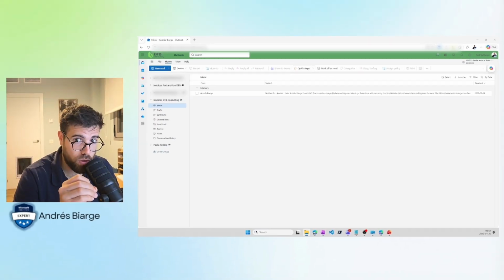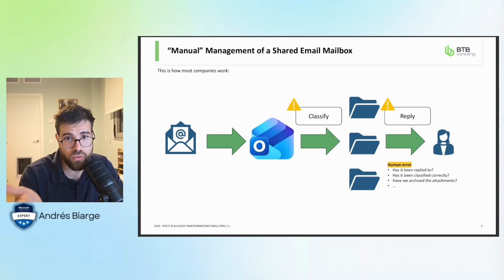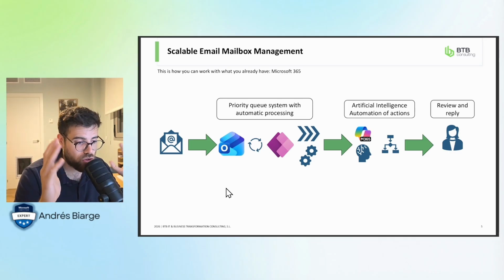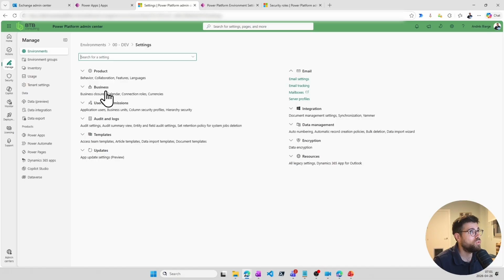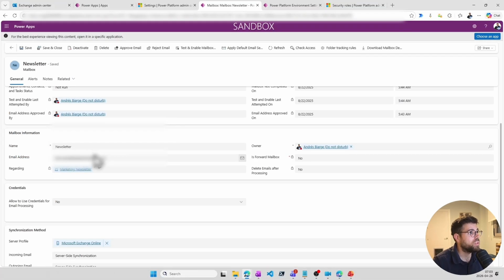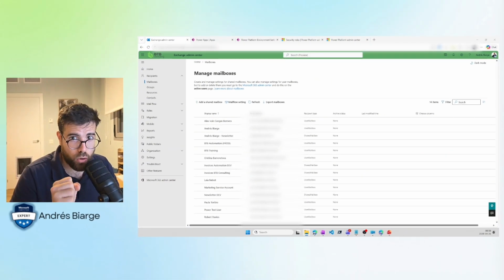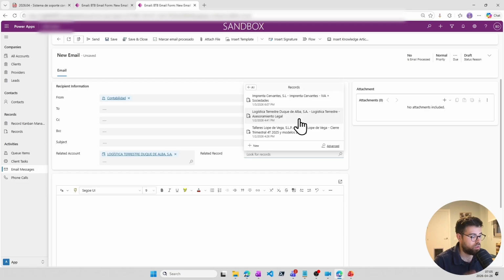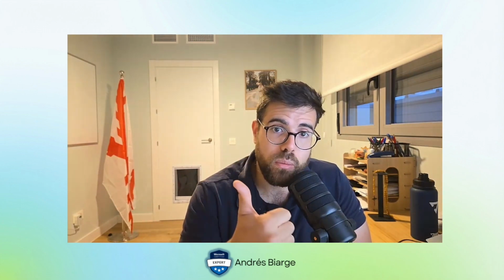Automate Your Shared Mailbox with Power Automate and Dataverse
Stop relying on Outlook and manual folder classification to manage your shared mailboxes. In this video, you'll learn how to connect a shared mailbox (support@, invoices@, sales@...) to a custom Power Apps application — enabling your team to handle email communications in a scalable, organized, and automated way.
We'll cover how to configure queues in the Power Platform Admin Center, set up the mailbox connection, assign the right security roles, and build a process that can include AI-powered routing, automatic attachment saving, and draft generation — all without touching the Outlook client.

🔧 What you'll learn:

Why the manual Outlook approach causes errors and bottlenecks
How Power Apps can replace Outlook for shared mailbox management
How to create and configure queues in the Power Platform Admin Center
How to set up and approve a shared mailbox for use with Dataverse
What security roles you need to make this work
How to create a shared mailbox in Exchange Admin Center
How to send and manage emails from a custom Power Apps CRM

0:37 Manual vs. automated approach: what's the difference?
2:24 The Power Platform approach explained
3:36 Demo: Custom CRM built with Power Apps
3:52 Power Platform Admin Center — where to start
4:54 What are queues and how to create one
5:59 Configuring the mailbox — approval and testing
6:56 Security roles you need (Delegated Mailbox Approver)
7:45 Creating a shared mailbox in Exchange Admin Center
8:40 Working with emails from the Power Apps app
9:18 Customizing for your process (cases, tickets, records)
10:27 Wrap-up and next steps